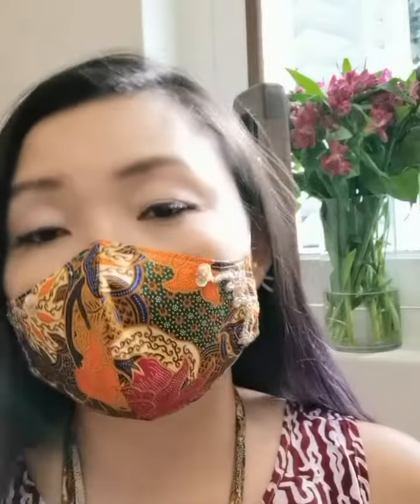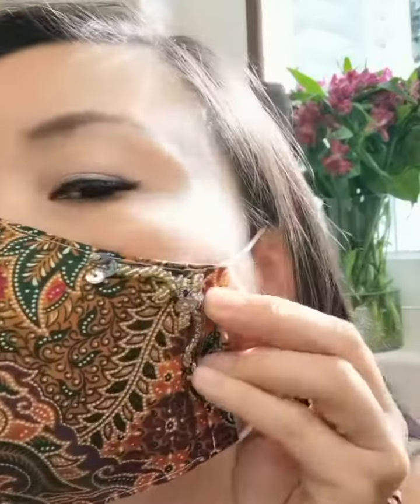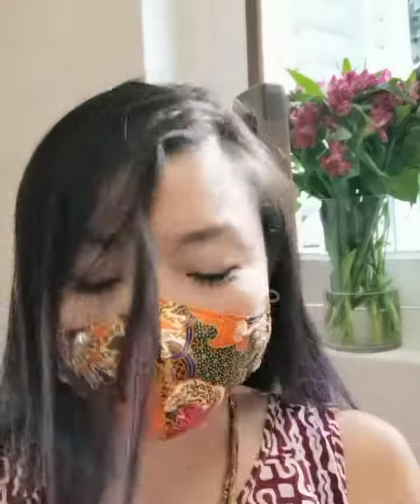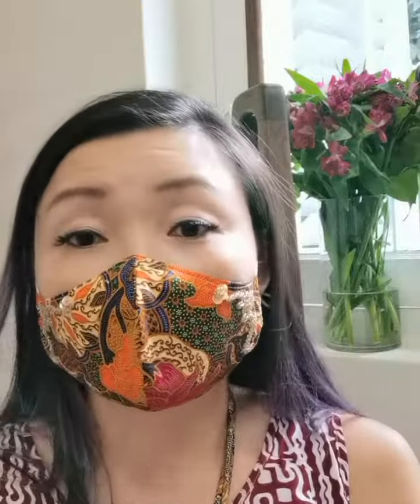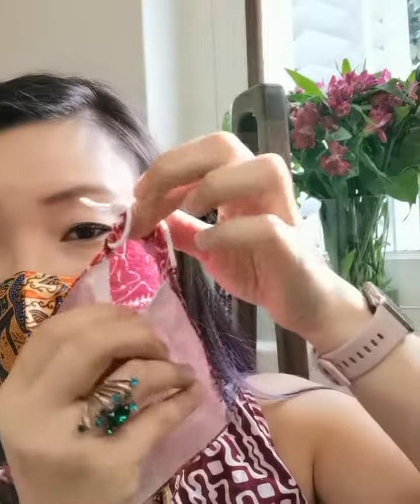Elise Batik Beaded Masks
3D batik beaded masks with intricate bling beading.